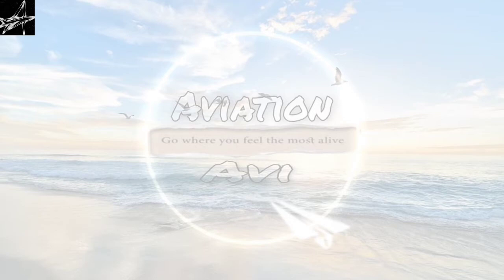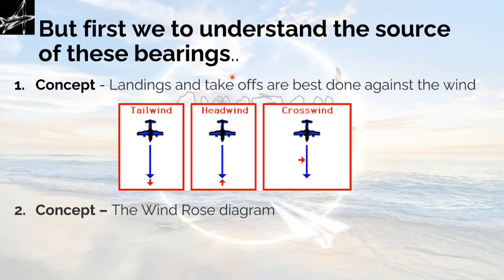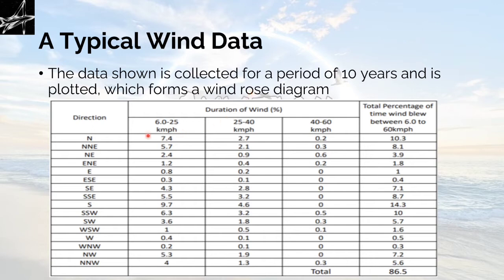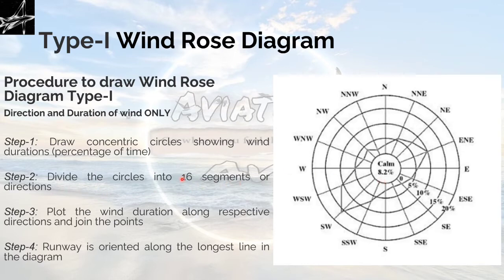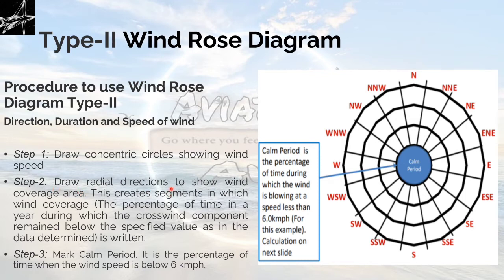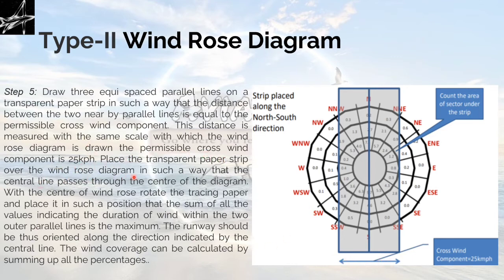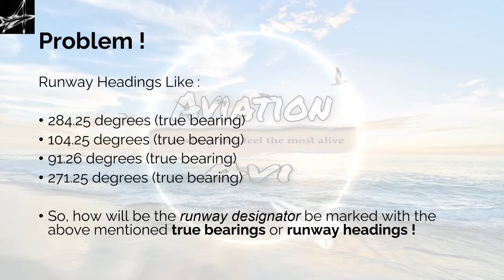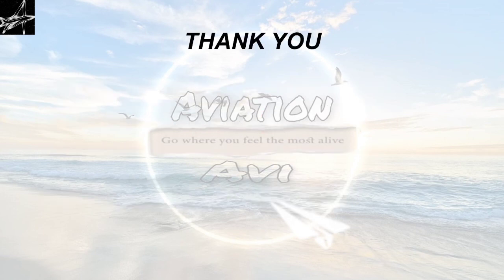Runway Orientation and Runway Designators - [Part 2] with the Concept of Wind Rose Diagram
This video introduces you to the concept of wind rose diagrams and how distribution of wind  determines runway orientation.

Click on the link below to understand how the orientation of the runway is chosen during the planning stages at an Airport: